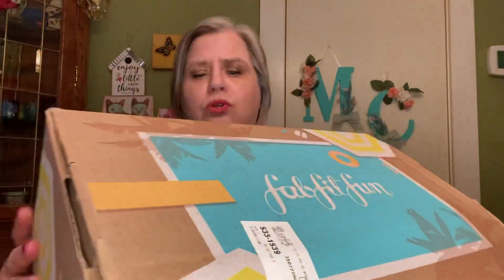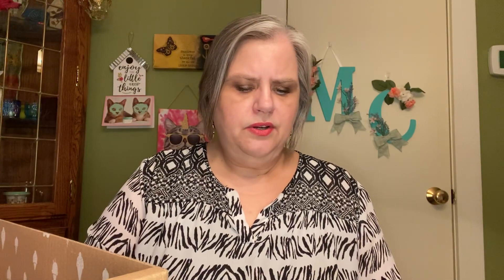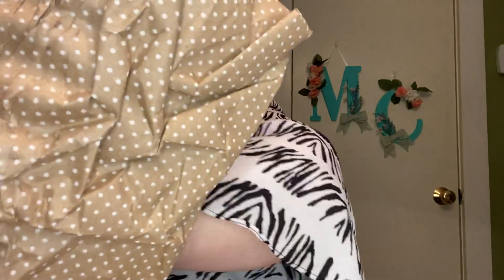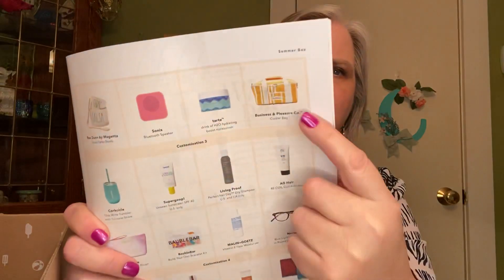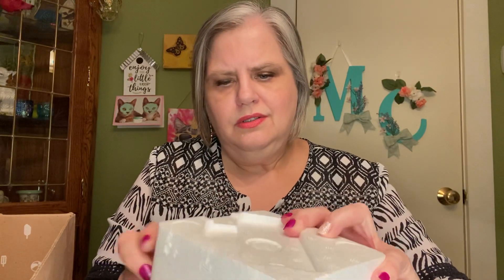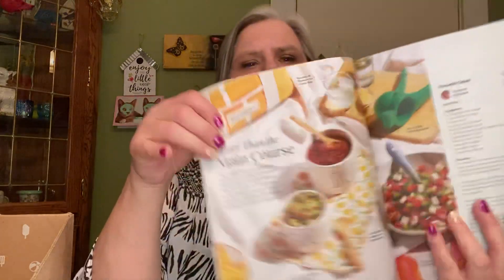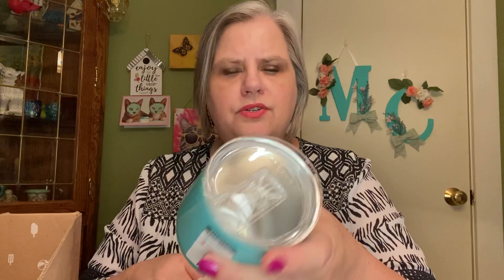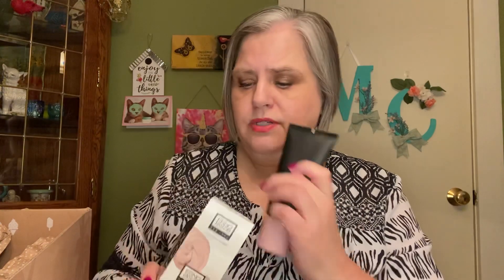FAB FIT FUN SUMMER 2021!🌻ALREADY🌻 fff fabfitfun summer-box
Jean Louise

Friend Mail:
Mary Flanagan